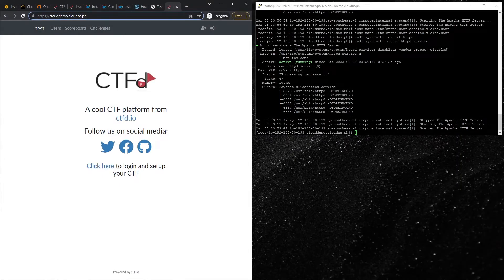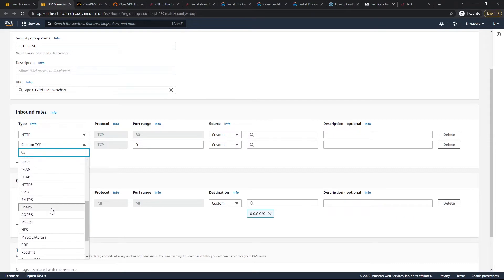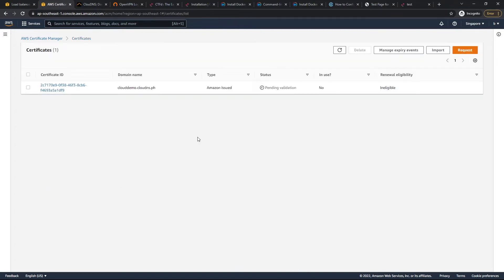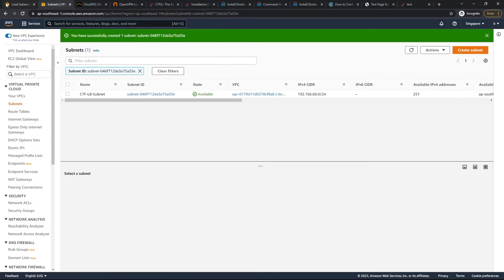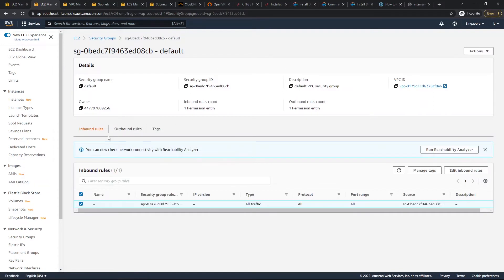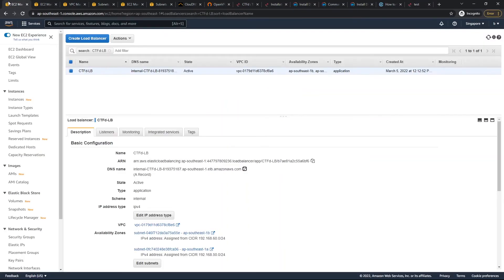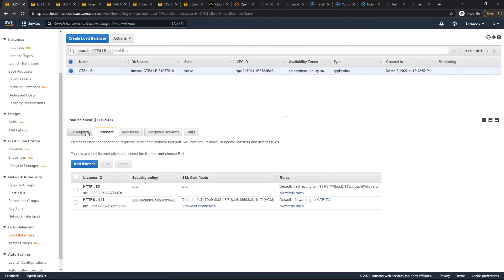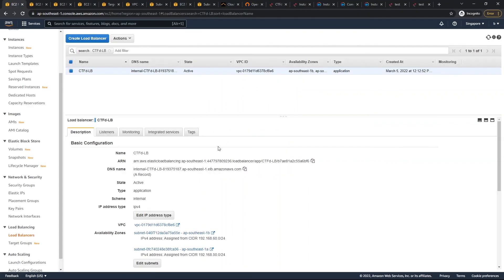Part 3: How to create and configure Application Load Balancer as a Security Group in AWS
In this video series, I will be sharing with you how you can setup OpenVPN Access Server and CTFd Portal on AWS. It will also include how you can install SSL certificate to make the connection secure. Lastly, I will be showing you how to create and configure an application load balancer to complement the whole setup.

Part 3: How to create and configure Application Load Balancers as a Security Group in AWS

//INSTRUCTIONS//
00:57 ▶️Create Load Balancers
03:10 ▶️Create Self-signed cert using Certificate Manager at AWS
06:08 ▶️Create Target Group
07:33 ▶️Adjust Security Group
09:17 ▶️Load Balancer as Security Group
11:50 ▶️HTTP to HTTPS

//GEARS//
Blue Yeti USB Microphone
ASUS Wireless Gaming Headset